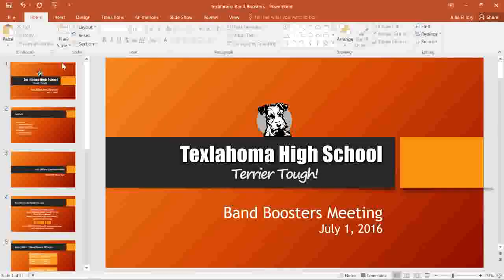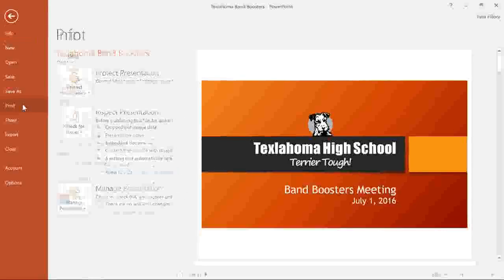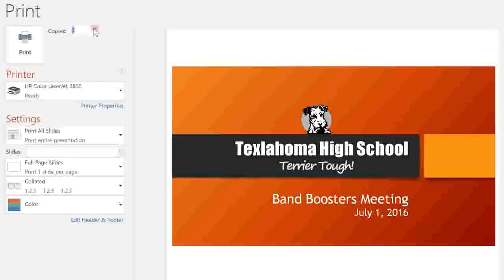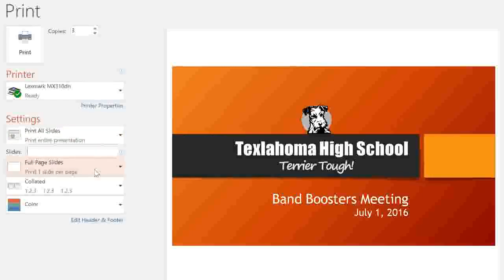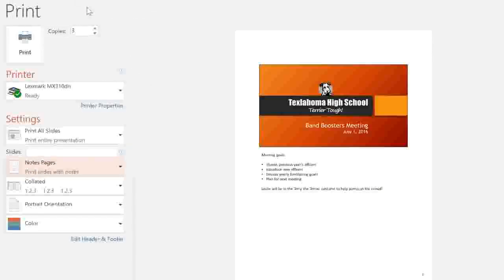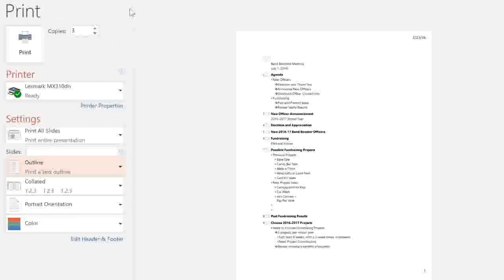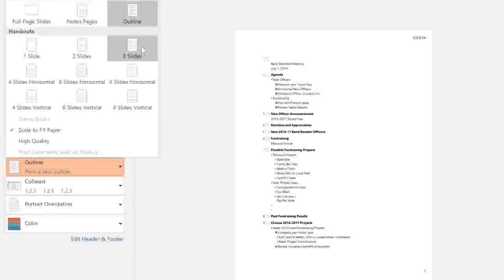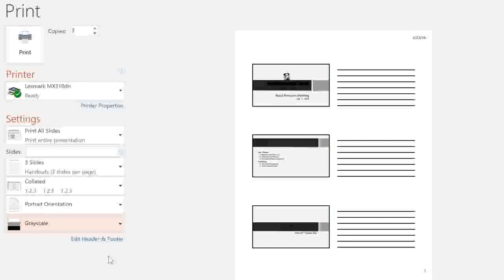MS PowerPoint 2016 Lesson 10 Printing